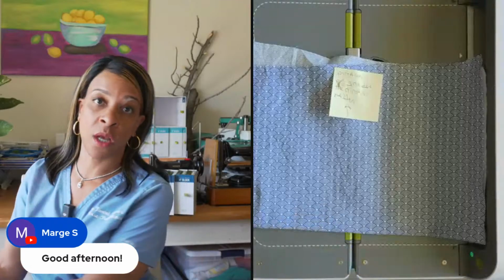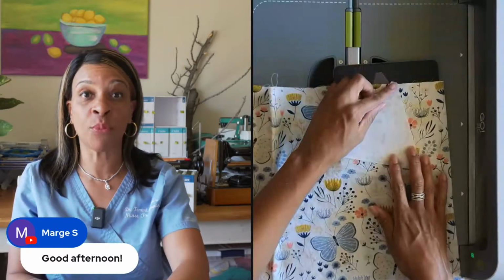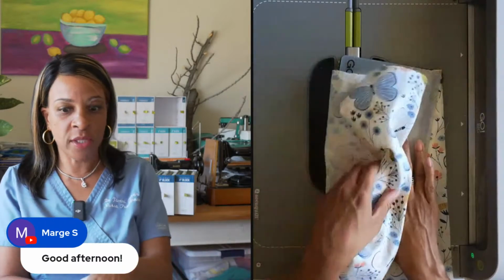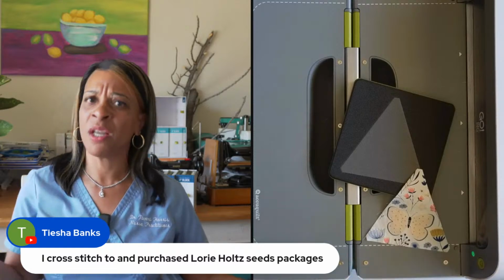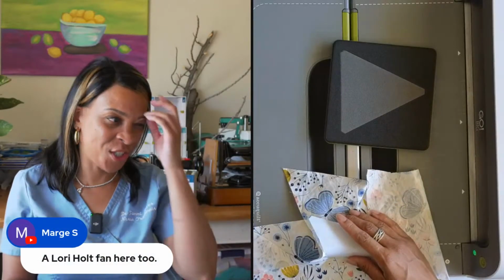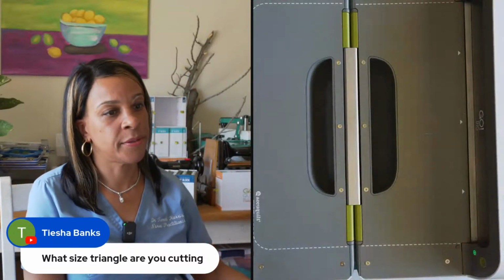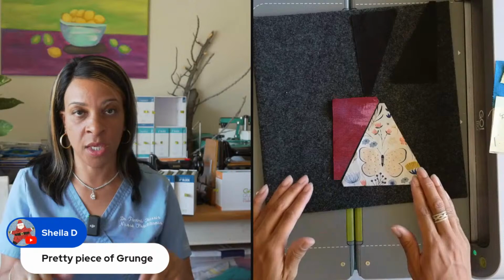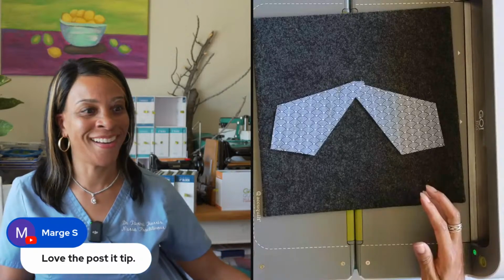Stop Wasting Fabric! Fussy Cut LIKE A PRO (AccuQuilt Tips)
Tired of fussy cutting frustration and fabric scraps piling up? ✂️  Think you know everything about fussy cutting? Think again! 😉

In this livestream, I'm revealing the AccuQuilt secrets to perfect fussy cuts EVERY. SINGLE. TIME.  ✨  What if you could fussy cut with confidence and NEVER waste fabric again? 🤔 It's possible! I'm spilling all my fussy cutting secrets, including:

- The foolproof template method for pinpoint accuracy
- Die and fabric secrets the pros use for flawless results
- How to conquer directional fabrics for stunning designs

🔥  Challenge yourself to take your quilting to the next level! Tune in now and unlock your full fussy-cutting potential.